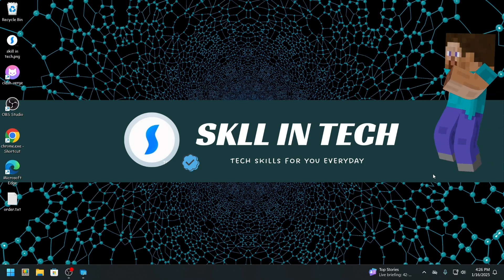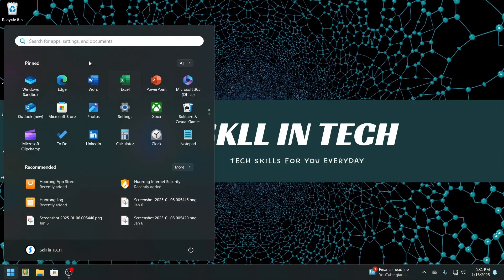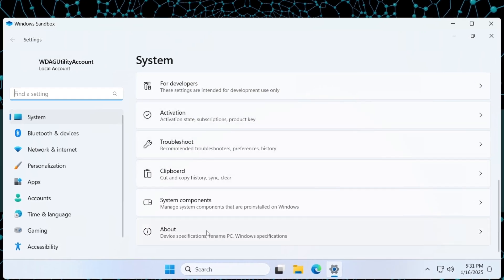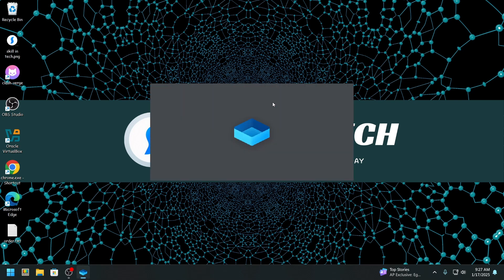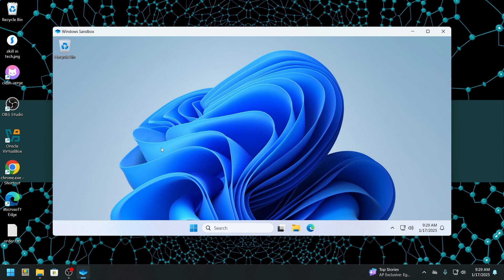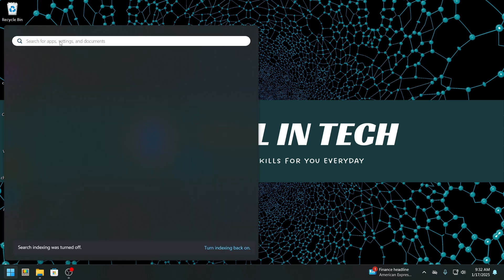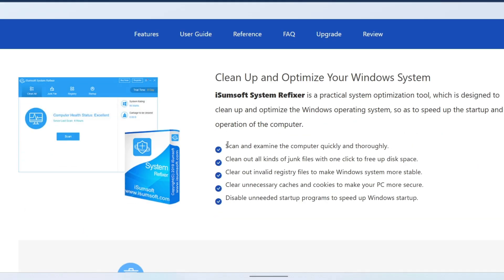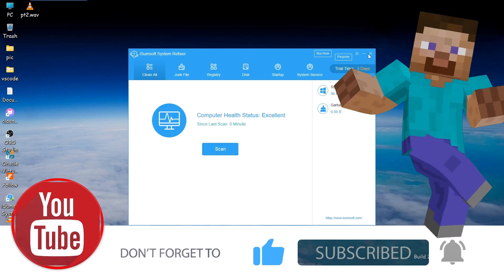Minecraft + Windows? This Trick Will Blow Your Mind!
Want to install potentially risky software without infecting your PC? Try Windows Sandbox!

Plus, iSumsoft Sys Refixer can help you optimize your computer for better performance. Watch the full tutorial to learn how to use these tools to stay safe and efficient!

Key points:
0:08 Intro.

0:32 What is Windows Sandbox? Is it like Virtual Machine?

1:50 How to use Windows Sandbox? How to enable it?

3:53 Use iSumsoft System Refixer to optimize your windows sys!

4:19 Outro.

Voiceover: Cove(GPT).
Edit: Skill in Tech.